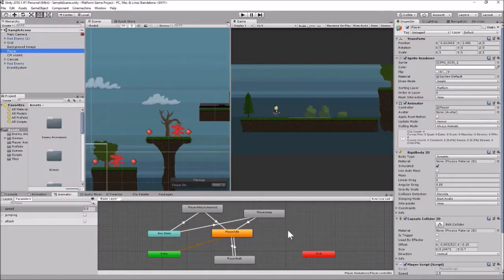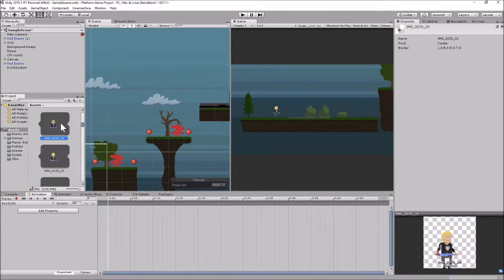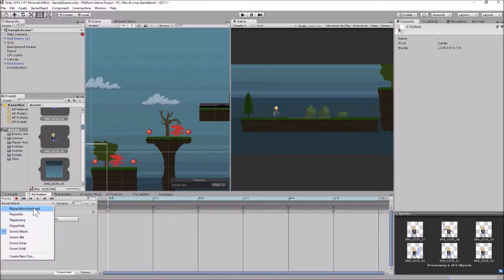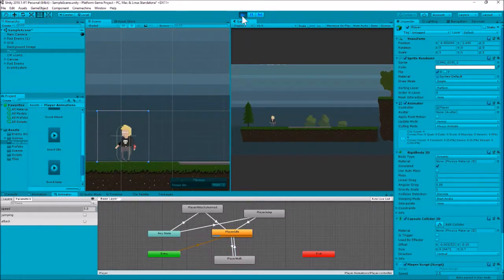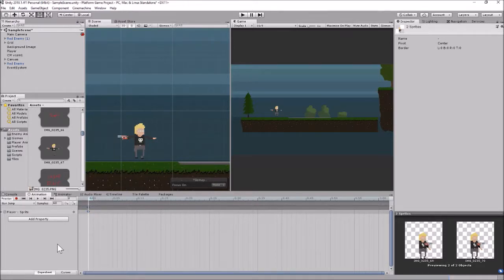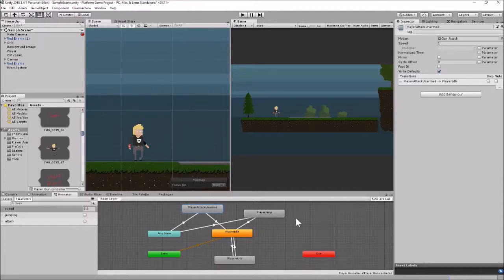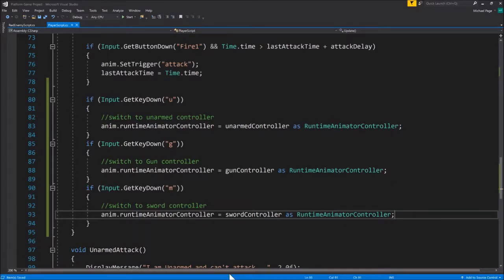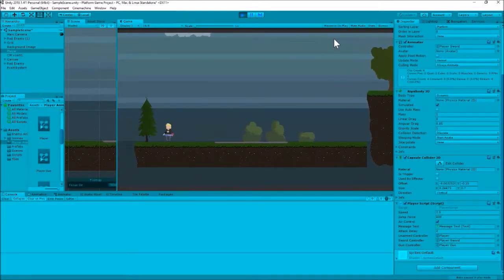Unity Game Tutorials - Platform Game - Part 7 - Switching Between Animator Controllers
In this installment of our series, we look at how to setup multiple animator controllers with different sets of animations.  We then switch between these controllers during run time.  We will be switching between unarmed, sword, and gun animations.

Topics Covered Include:  Creating animation clips, Animation Controllers, RunTimeAnimatorController variables, switching between AnimatorControllers during runtime, and more...

Special thanks to subscriber Chris Fritz for creating the sprites for this series - You can download them